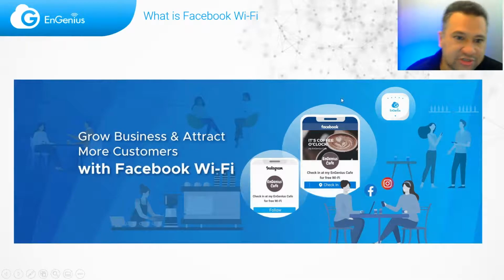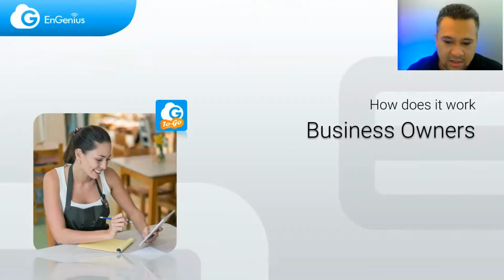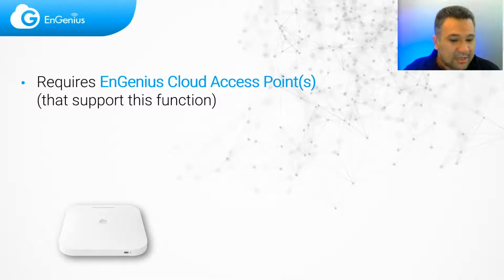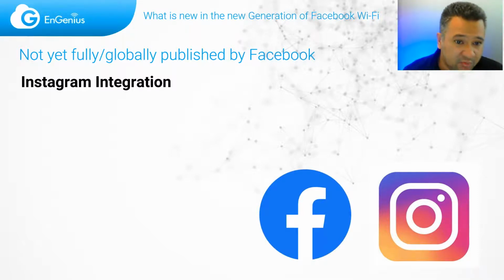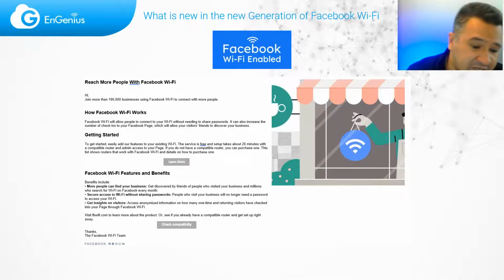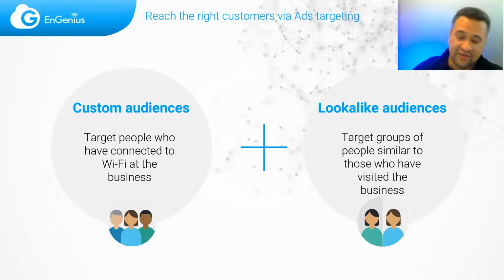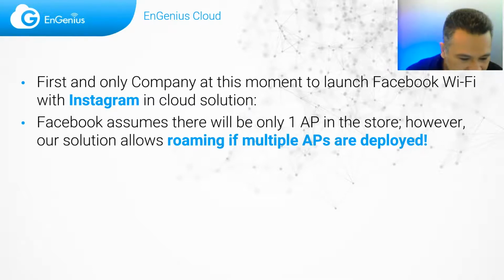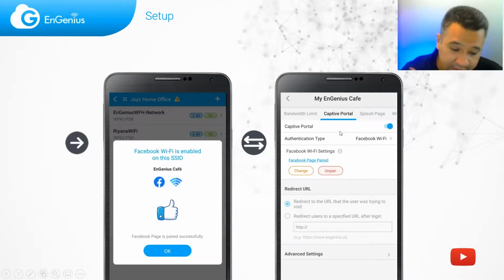EnGenius Next Generation Facebook Wi-Fi Integration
This video will cover the following topics:

- What is Facebook Wi-Fi?
- How does it work from a customer experience point of view?
- How does it work from a business owners point of view?
- What is new in EnGenius Cloud?